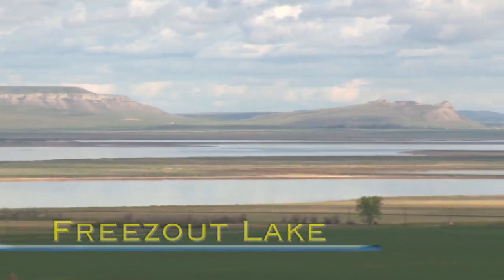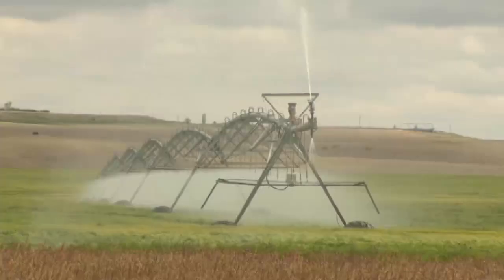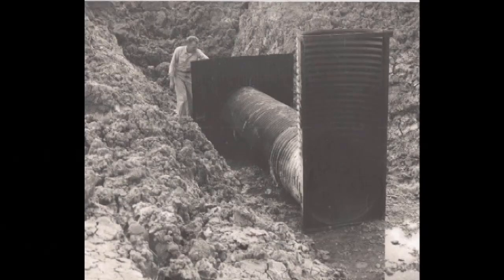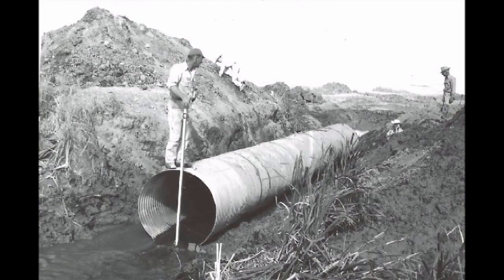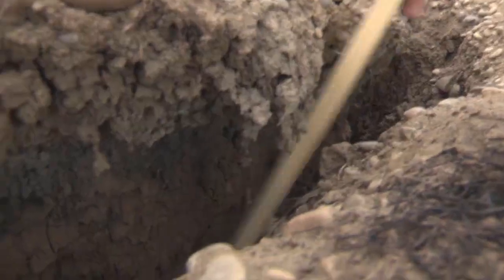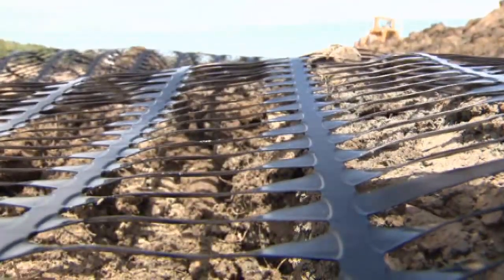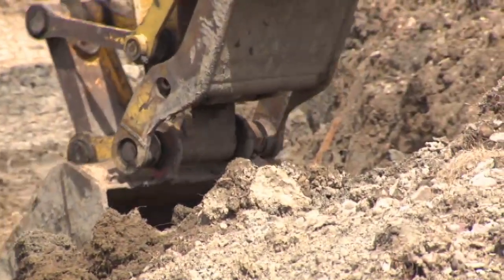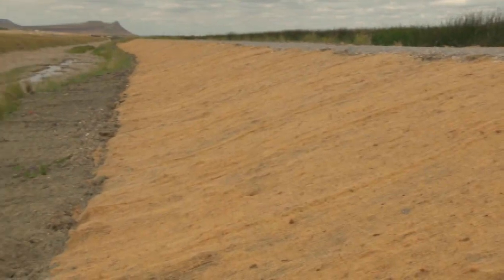Freezout Fixup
Workers make fixes to this popular Wildlife Management Area.